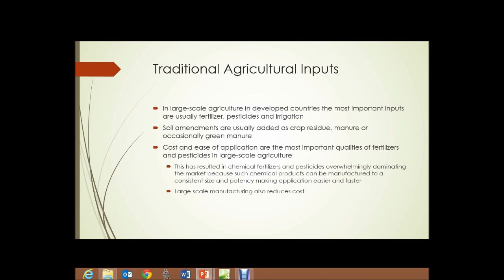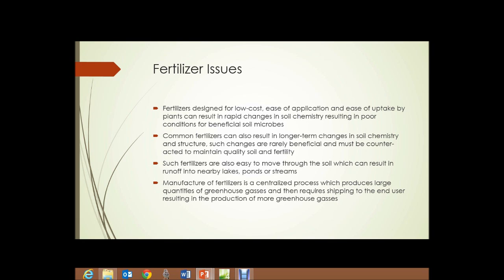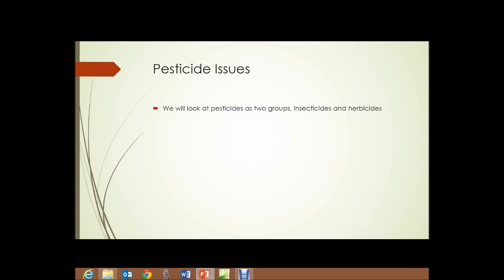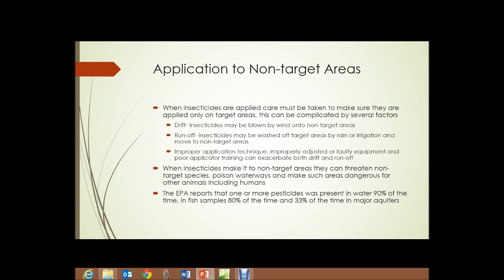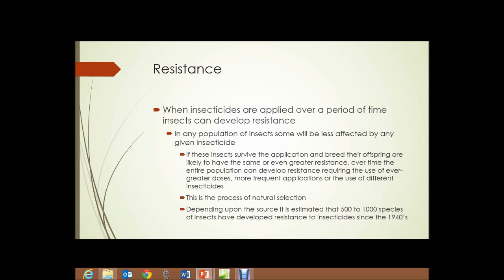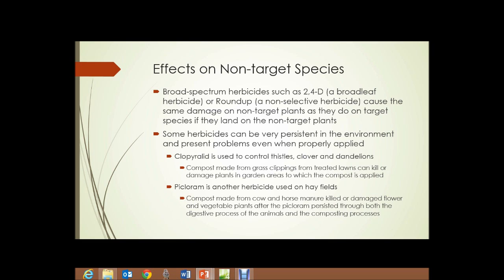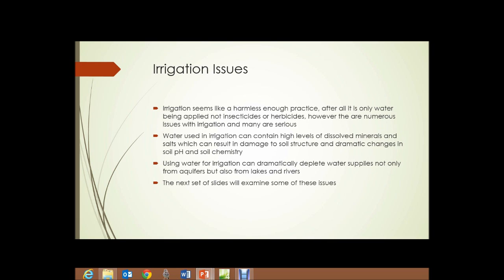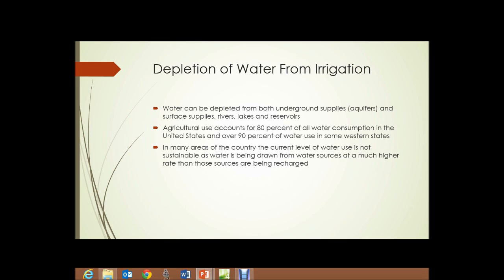Unit 1 Section 2